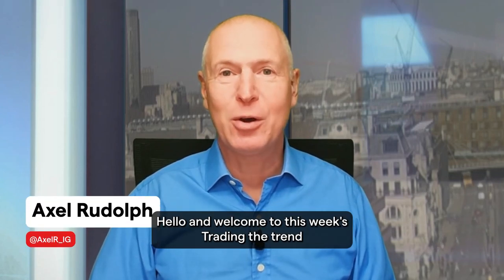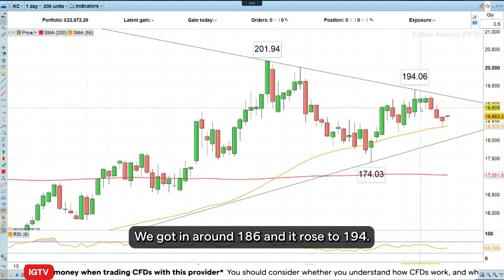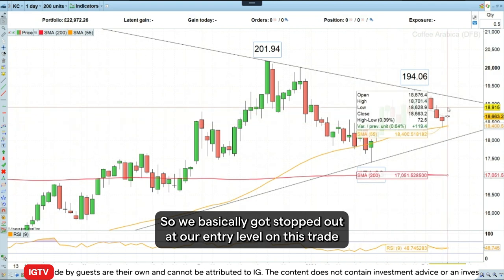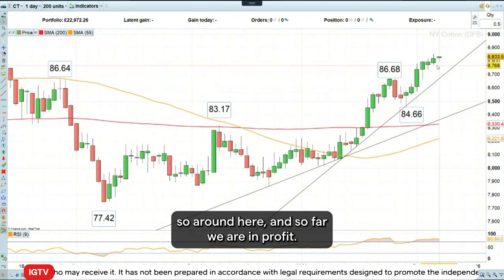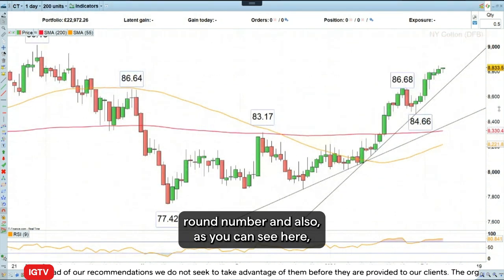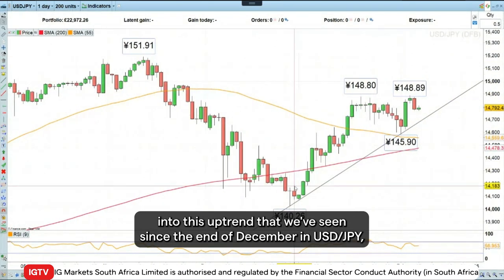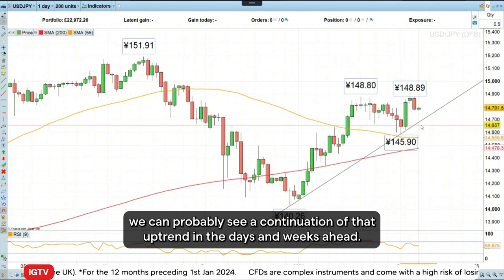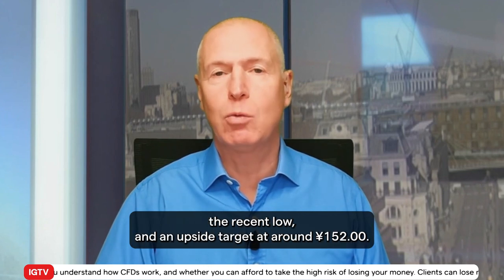Trading the Trend: long USD/JPY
USD/JPY is seeing a minor retracement lower which could be used to enter a long trade in the direction of this year’s uptrend. IG analyst, Axel Rudolph would thus like to go long USD/JPY with a stop loss below ¥145.90 and an upside target at ¥152.00.